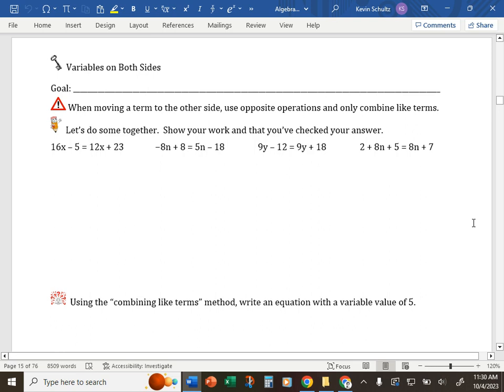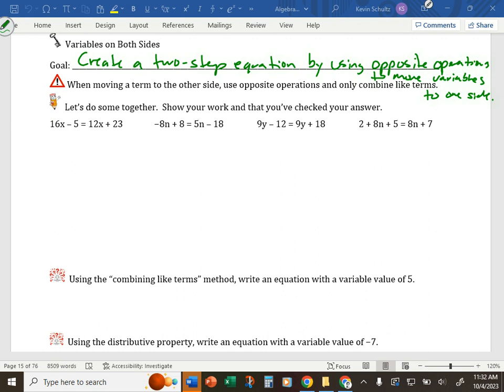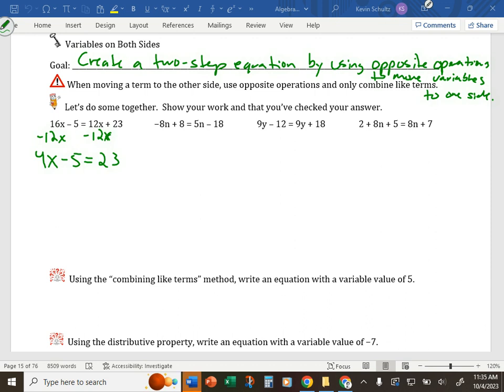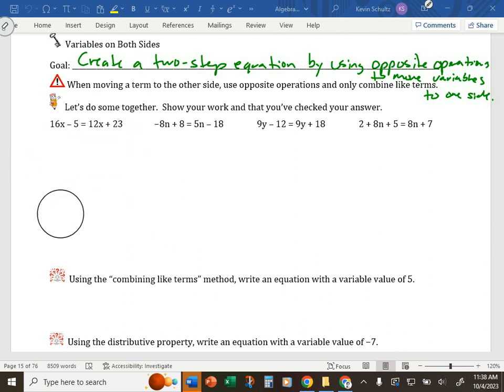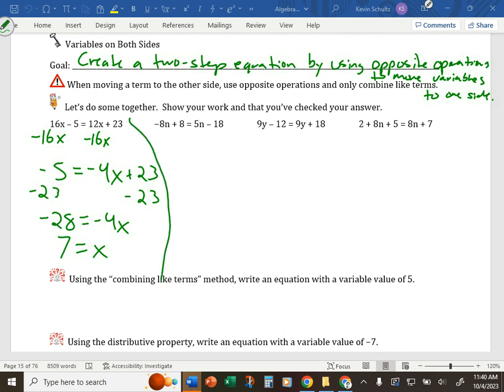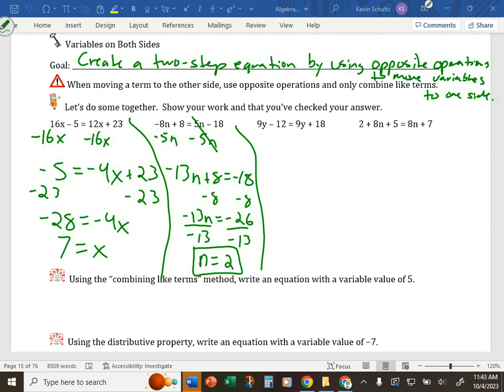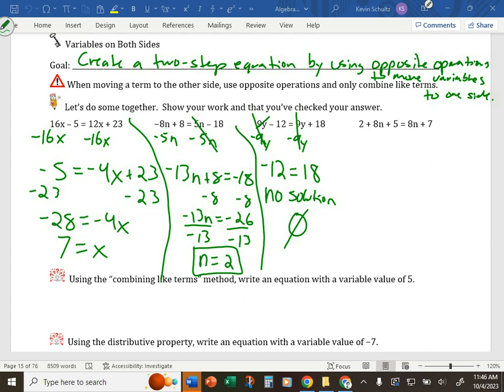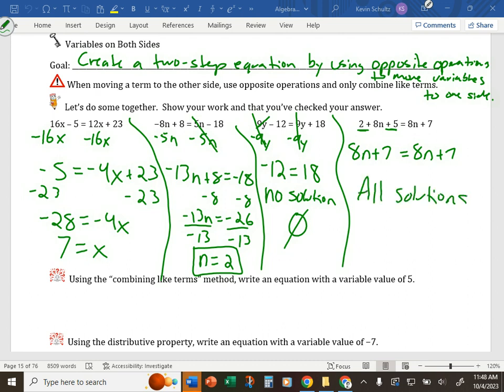Algebra 7 10/4/23 PO7...Multi-Step Equations